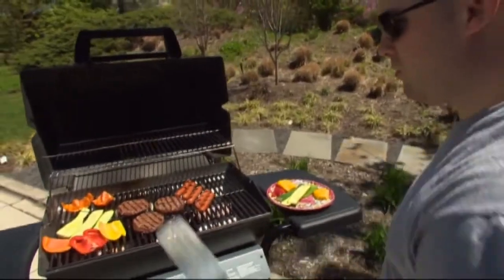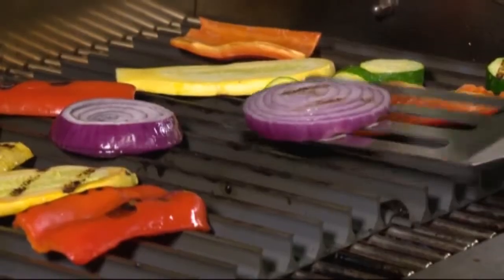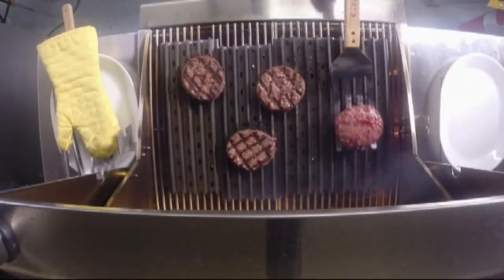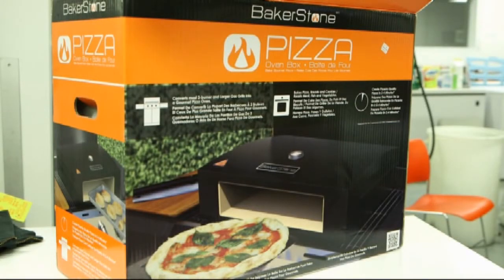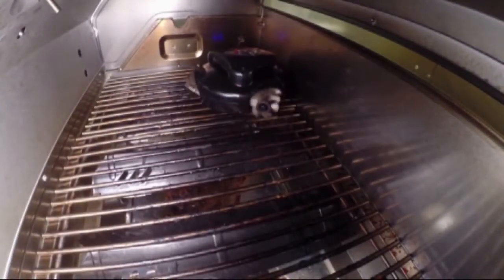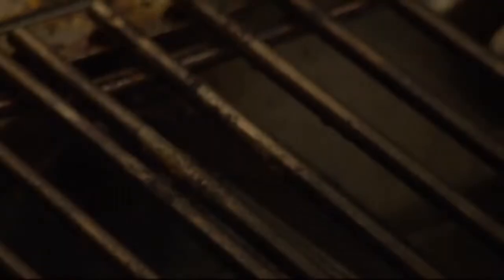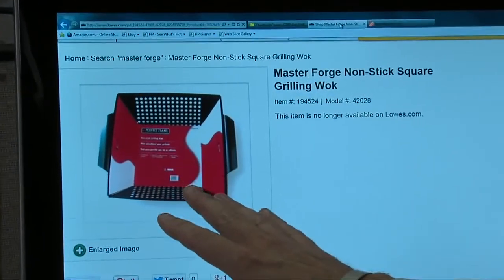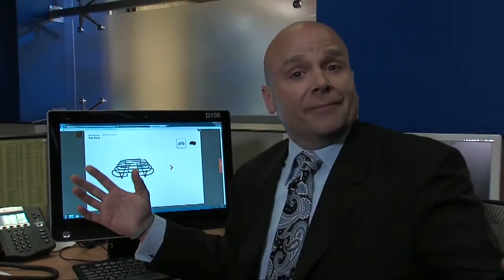Grilling gadgets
Consumer Reports puts 3 to the test